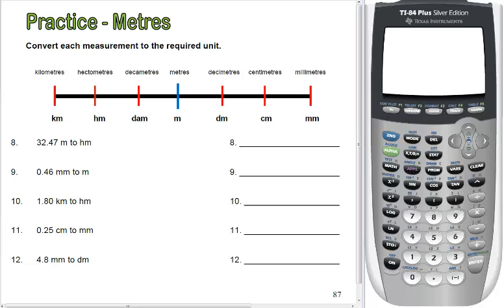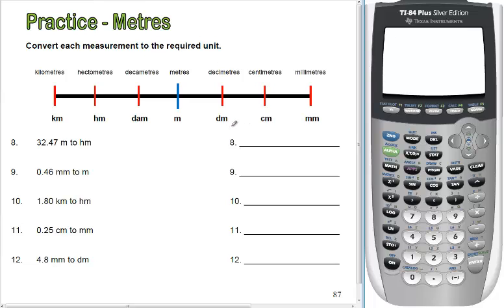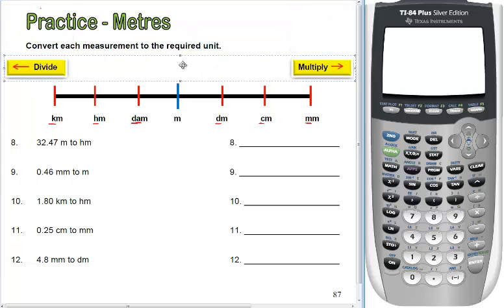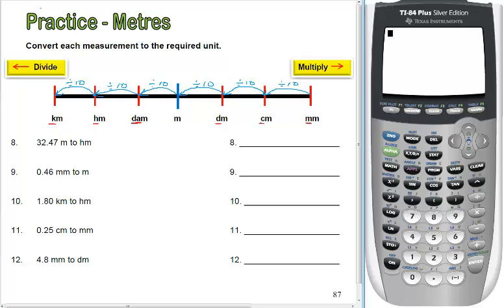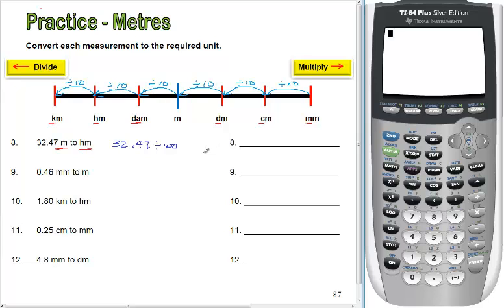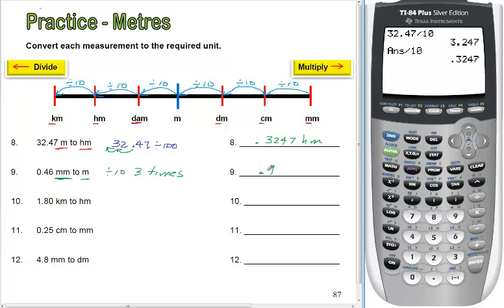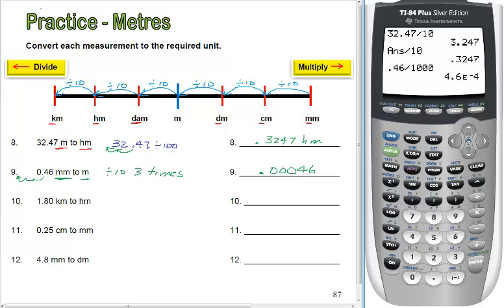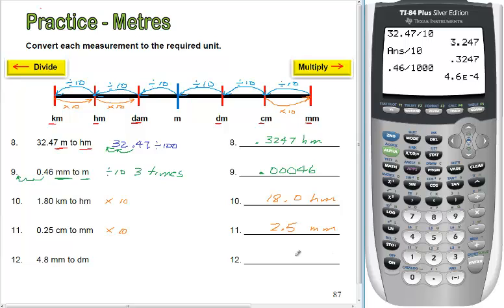ma1025 solution book1 ch3 page87 8 to 12